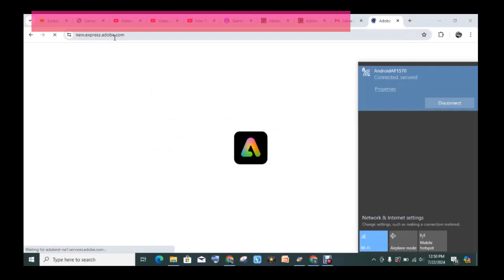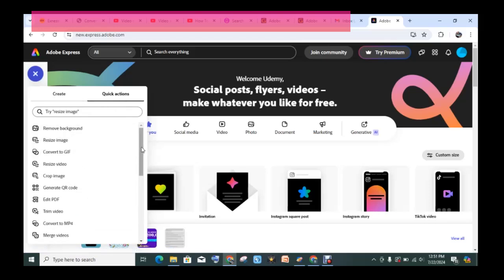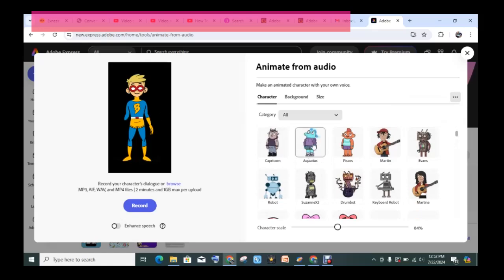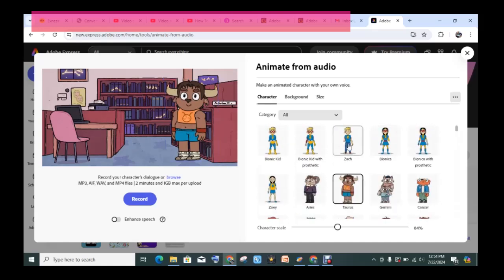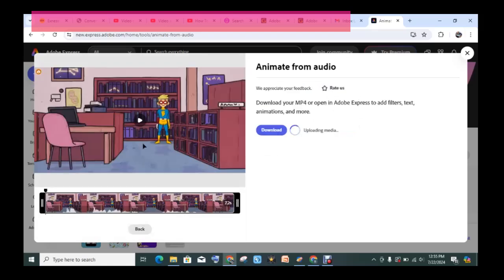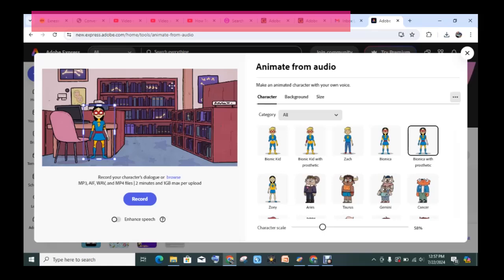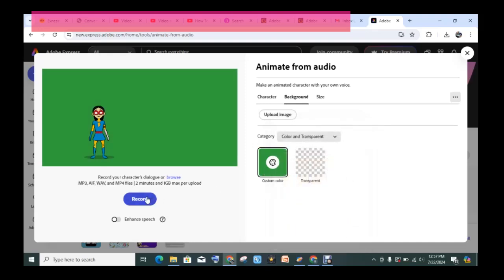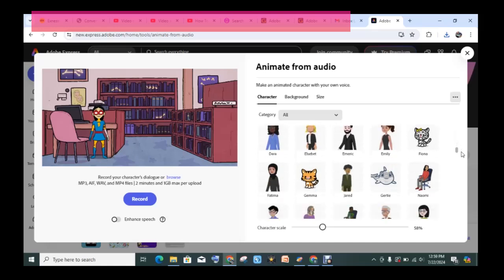Free Software to Create Animation Movies. .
How to Create Multiple Characters in Express Adobe.
Create AI animated Movies
How to Lip sync 2D Animation
How to use StickMan character